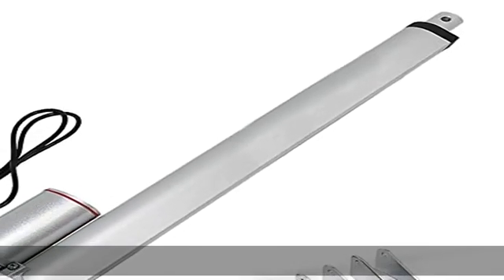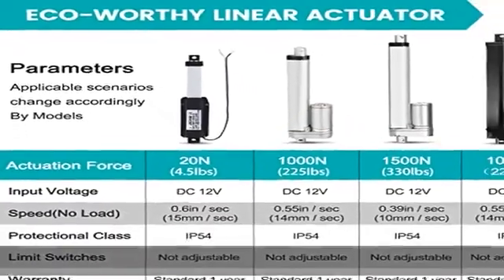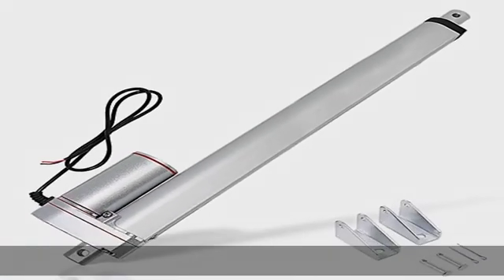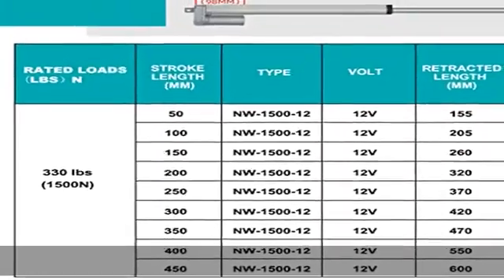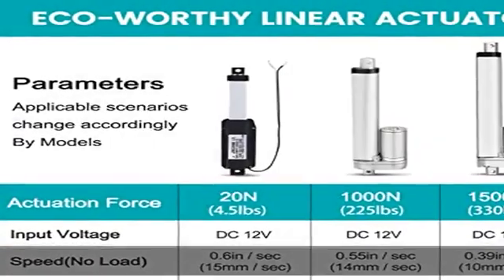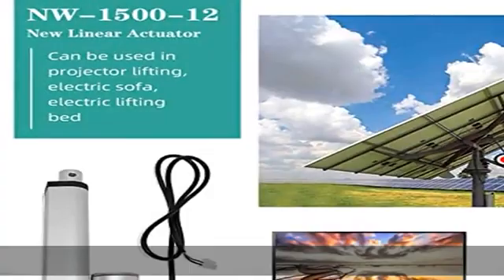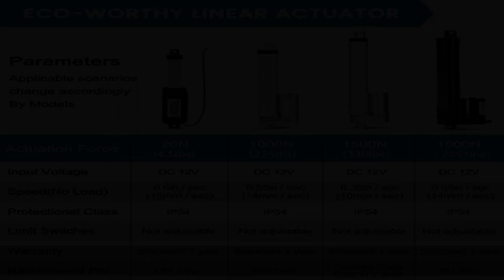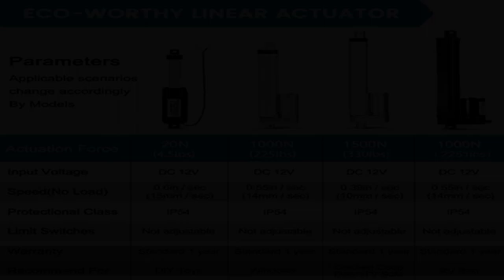ECO-WORTHY Heavy Duty 330lbs Solar Tracker Linear Actuator Multi-function (12V, 12")